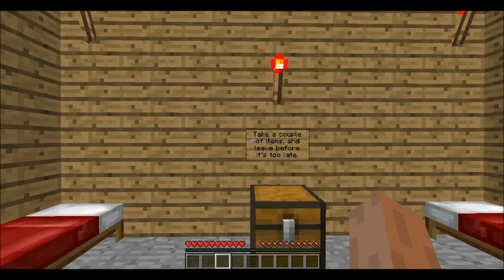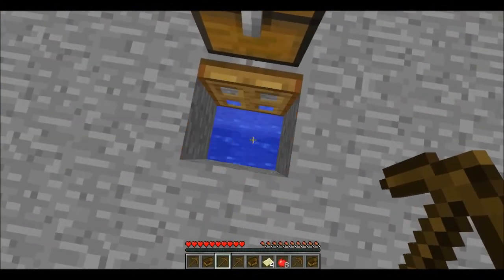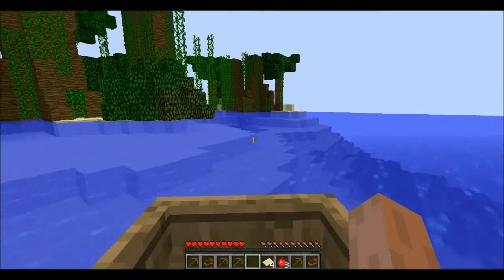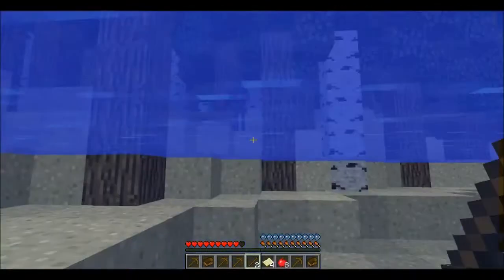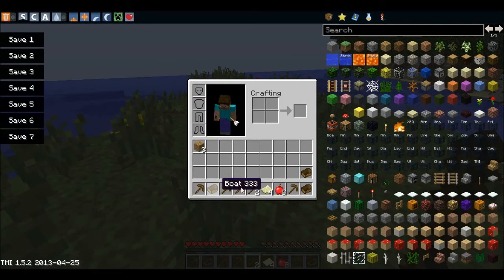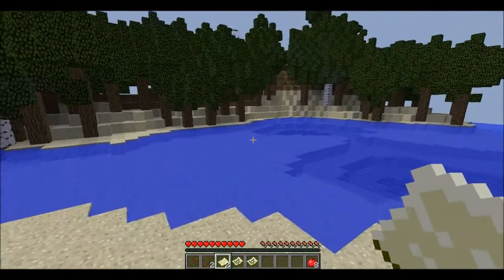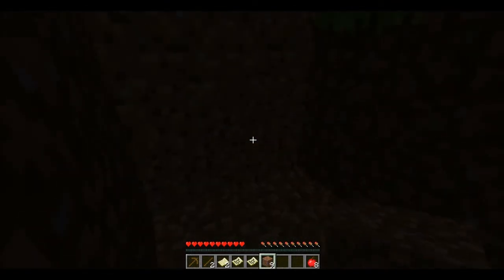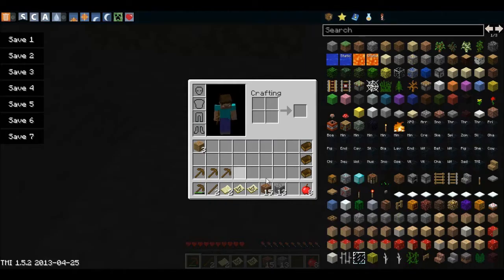Minecraft Survival: Isle of Biomes (Ep.1) "Right Into the Action"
*Join me on my adventure throughout the islands while slaying mobs, punchin' trees, and finding lewt!
In this episode, TheBestAppleJuice gets settled for the night, but will the mobs let her chill in peace?